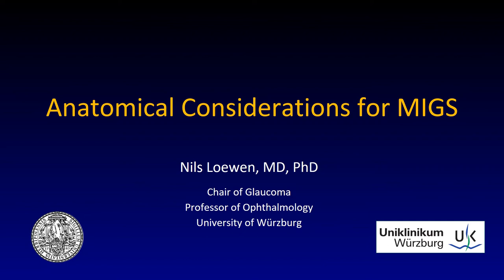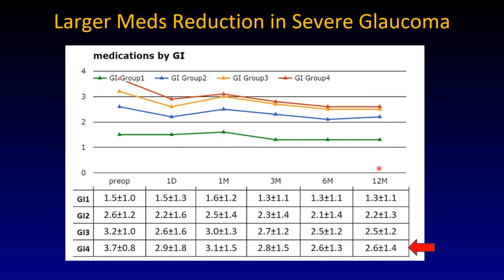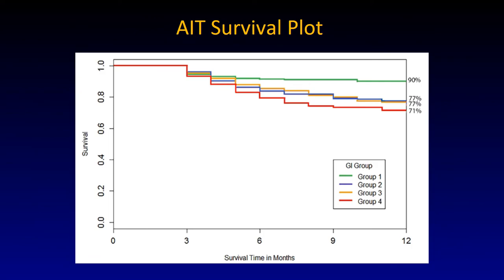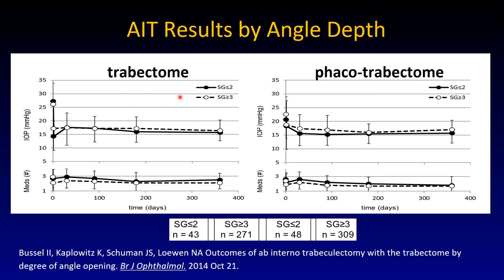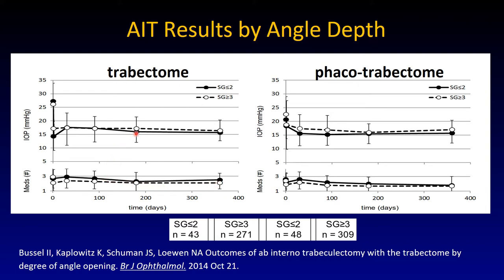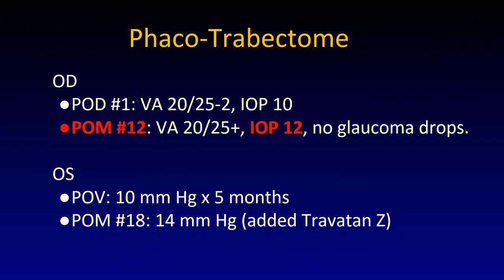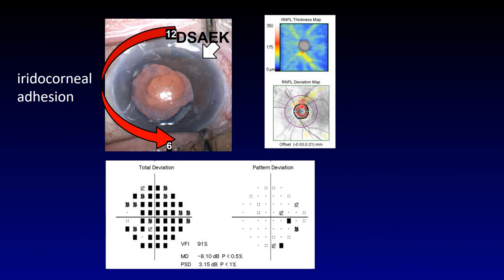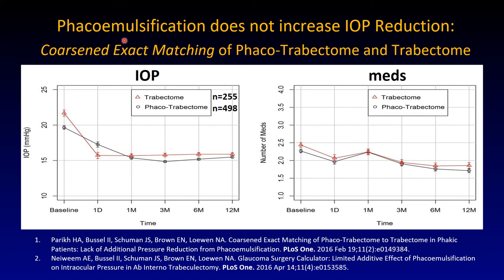Loewen 3 Anatomical considerations for MIGS